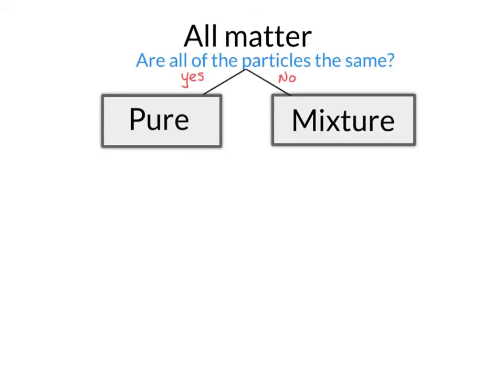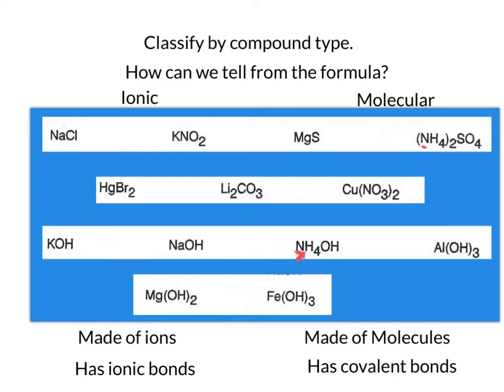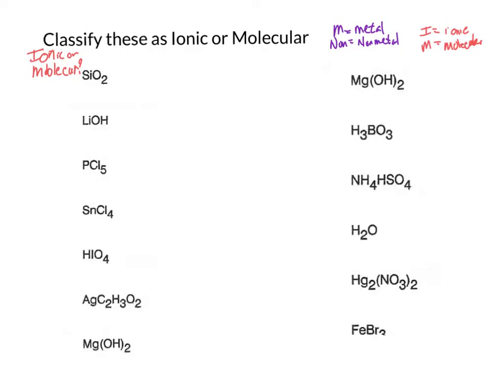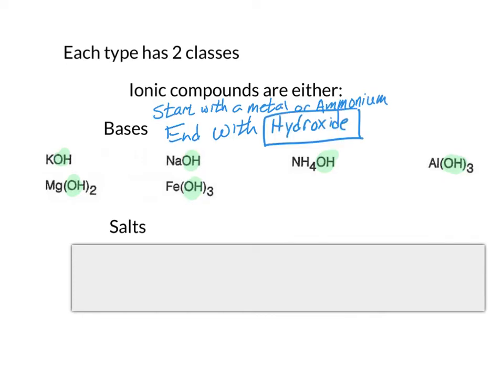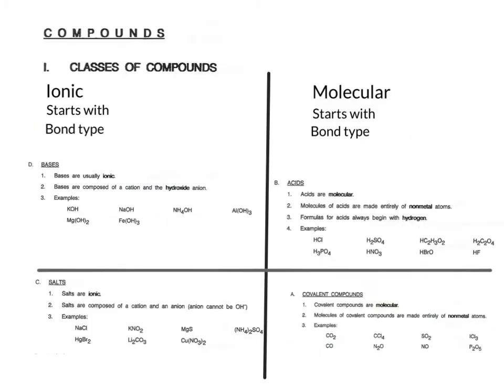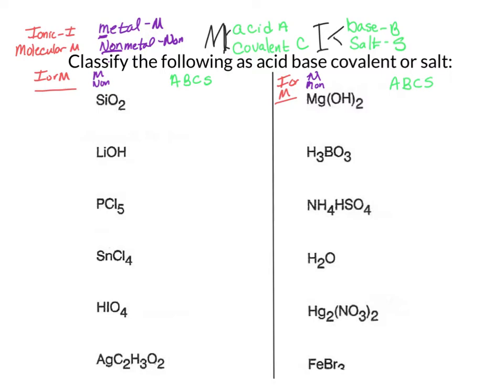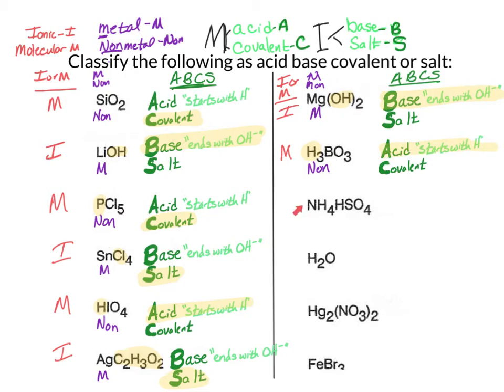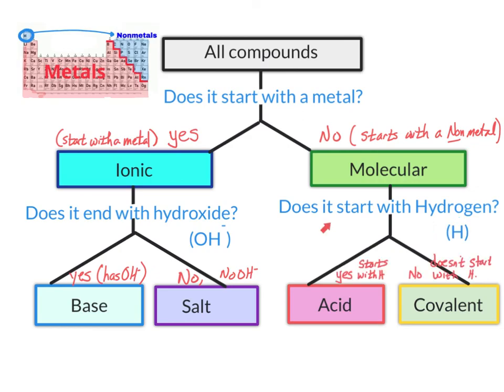100U2p017 Classification.mp4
Classifying Compounds